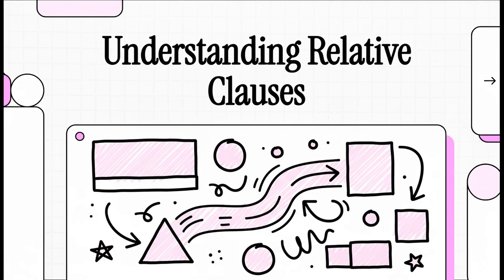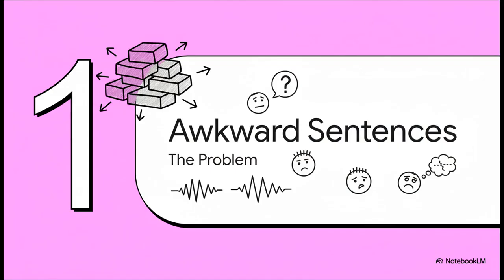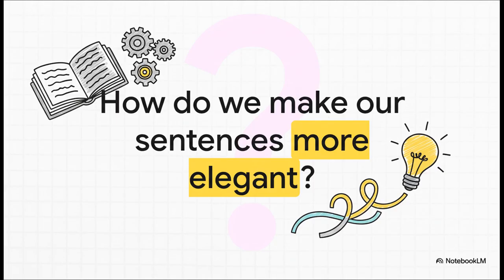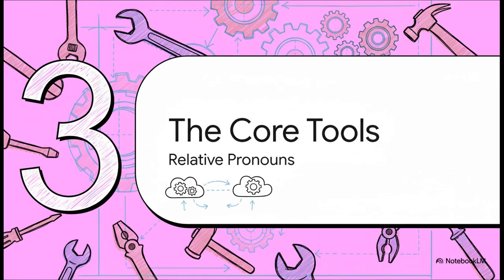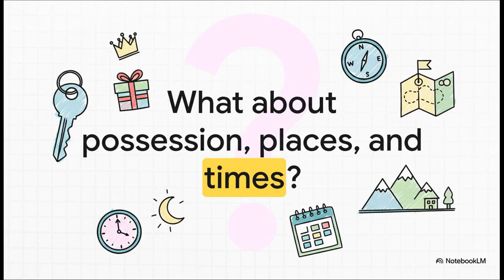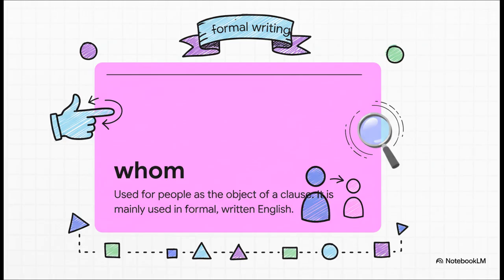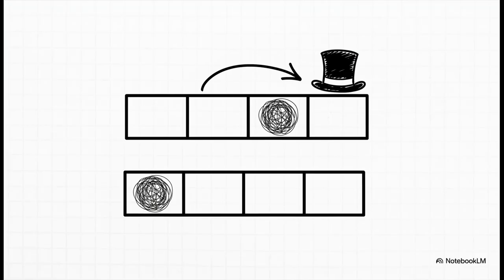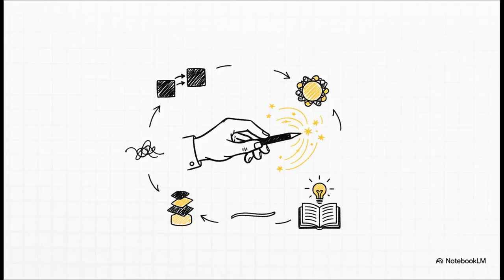Understanding Relative Clauses